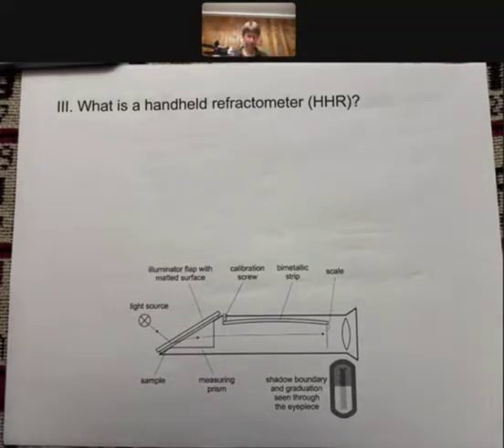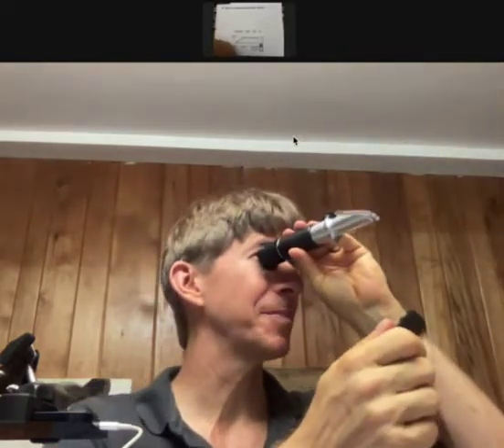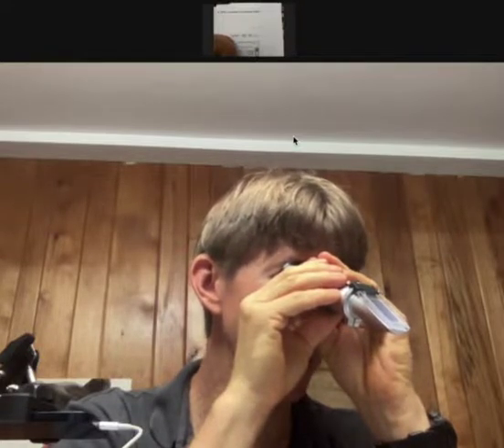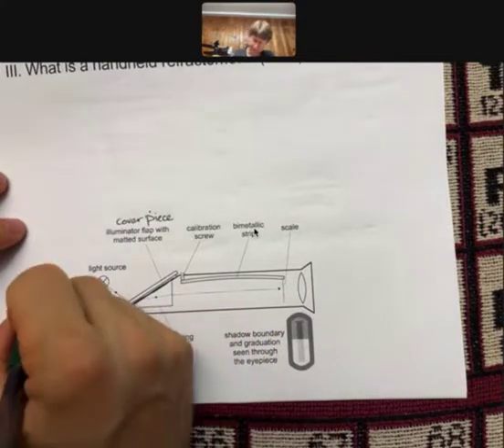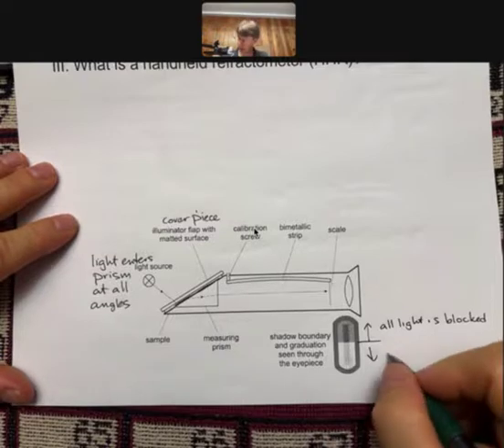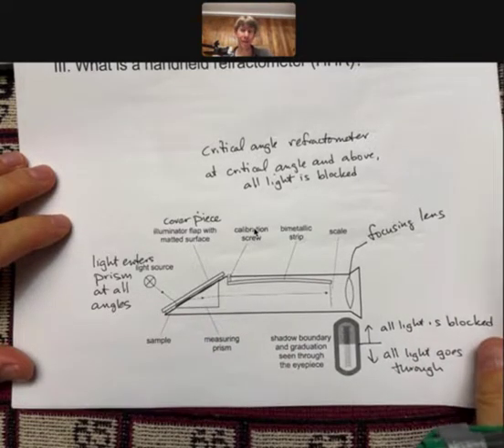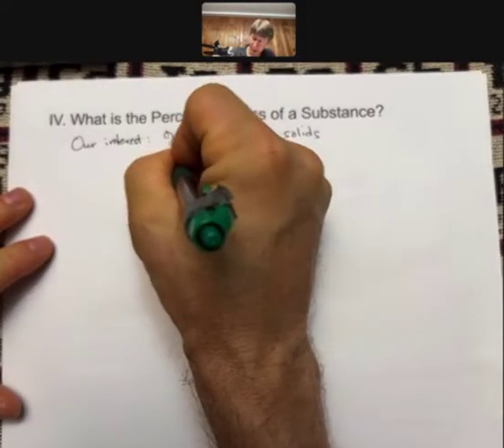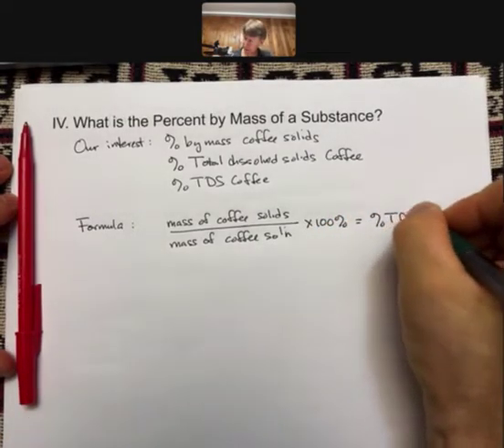LO8 Part 2